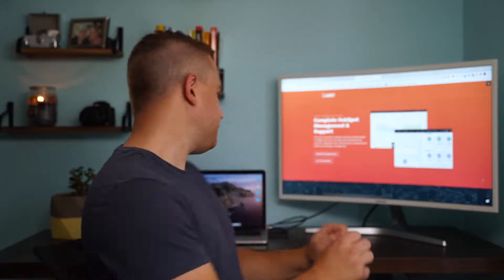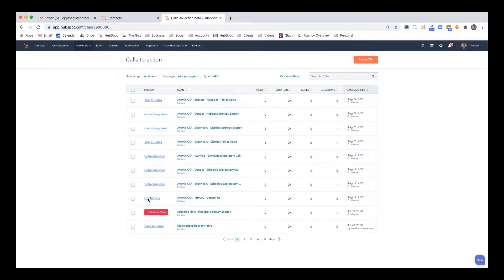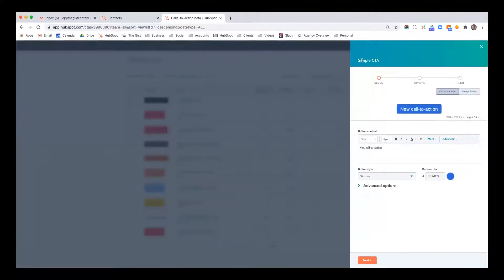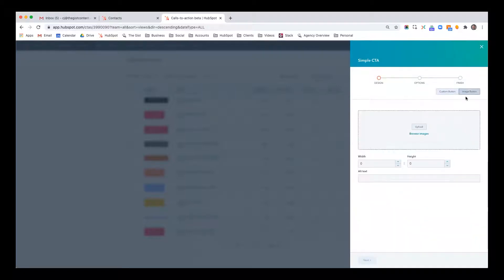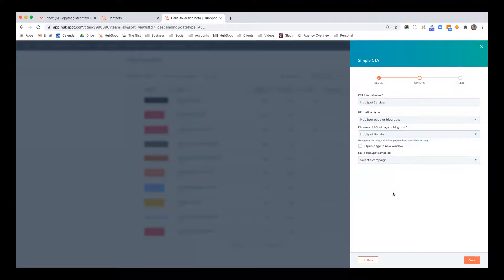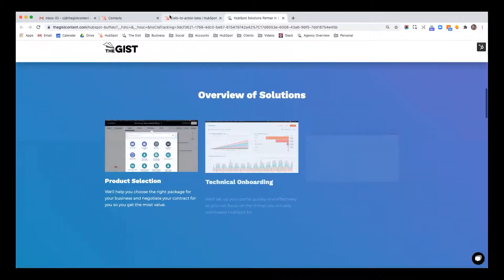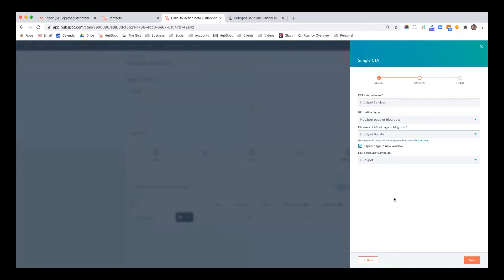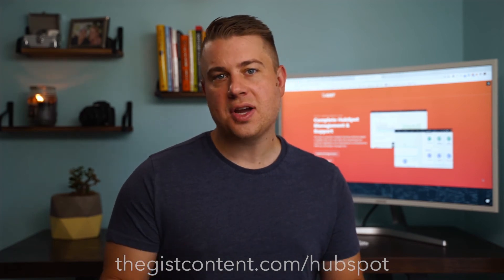Learning HubSpot | Creating Calls to Action for Your Website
CTAs, or calls to action, are easy pathways for users to follow on your website. They help you drive traffic to your most valuable pages. Here's how to install one on your site with HubSpot.

If you want to improve your existing HubSpot output or are looking to get started for the first time, The Gist can help you and your team master the platform to help your business grow and thrive.